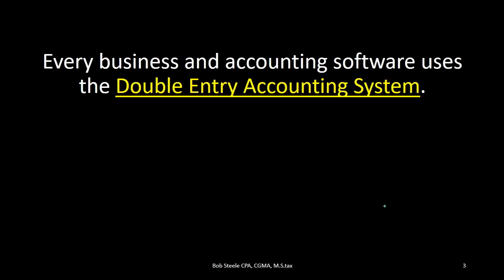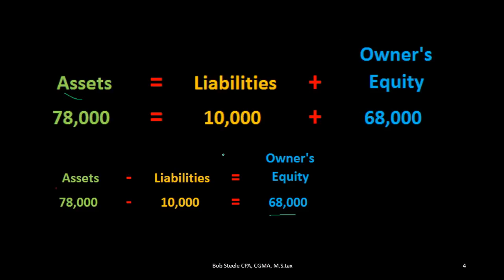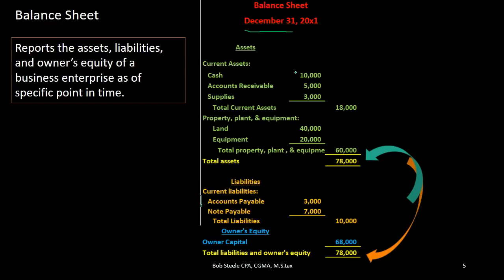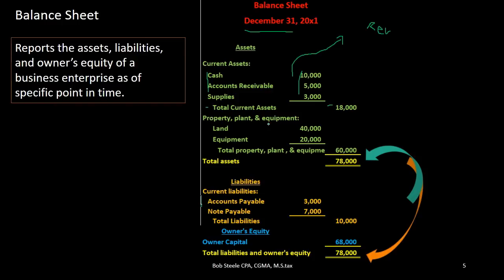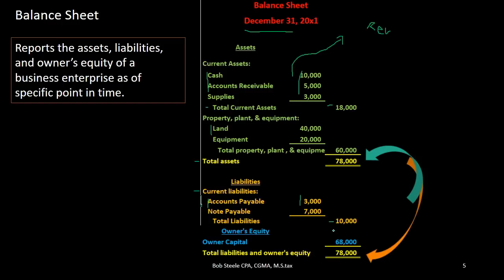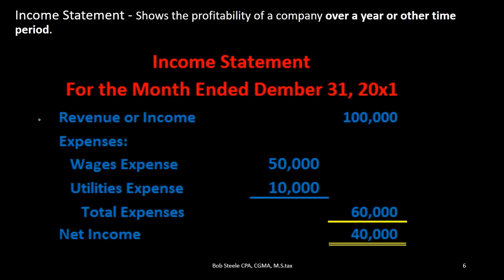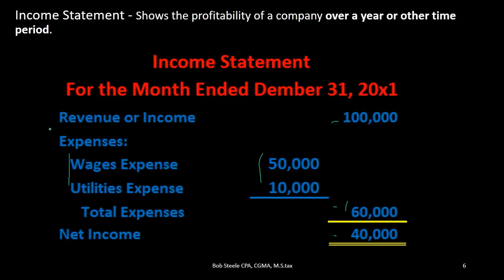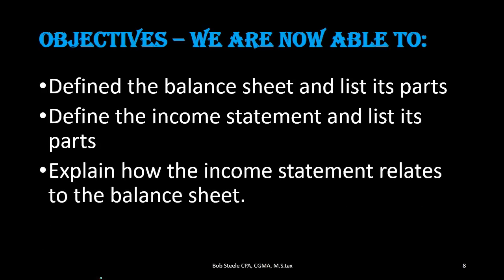Balance Sheet & Income Statement Relationship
An understanding of the relationship between the balance sheet and the income statement provides a good basis for knowing how to use the financial statements. The balance sheet is reported as of a point in time and represent where the business stands at that point in time. The income statement represents activity over time, the action of receiving revenue and incurring expenses to generate that revenue.